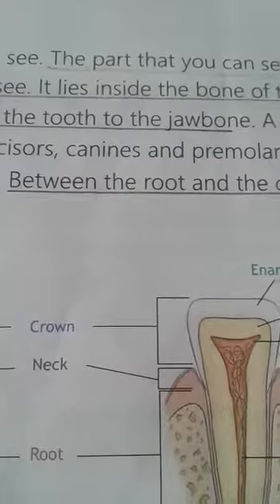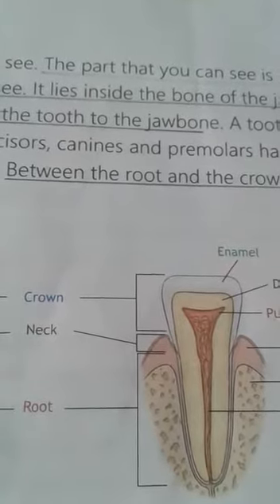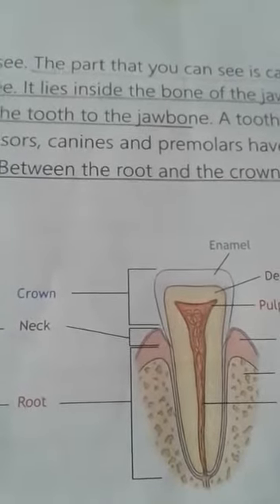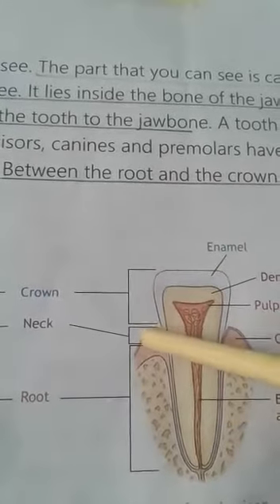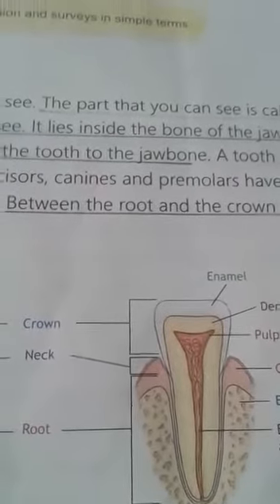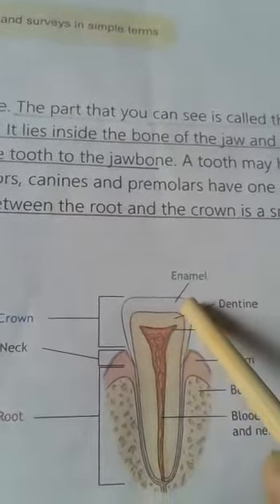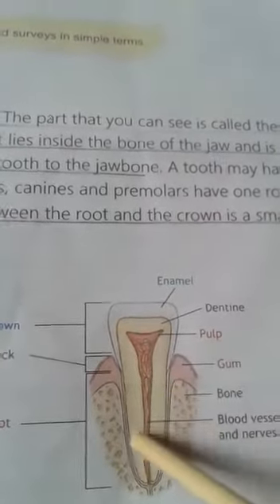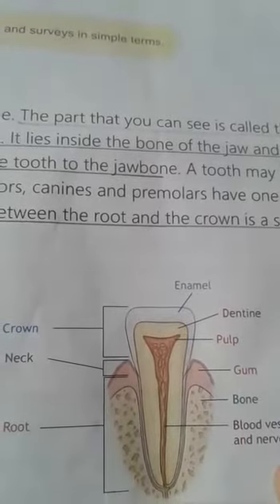STD-IV (B)-Science-Ch-2-The Teeth (Part 3) By Junakie Biswas